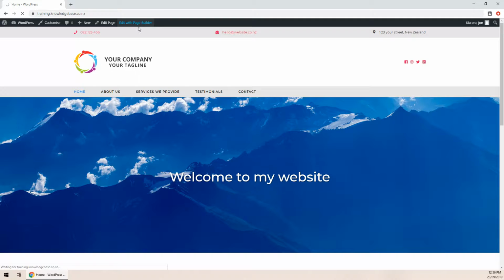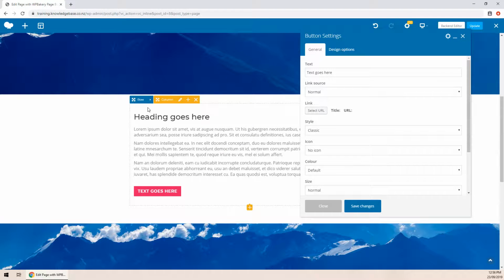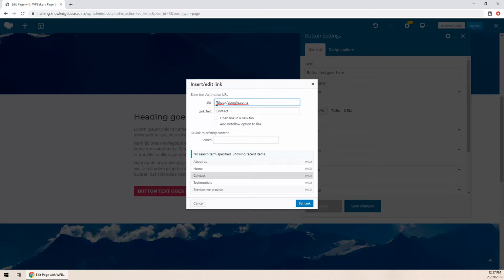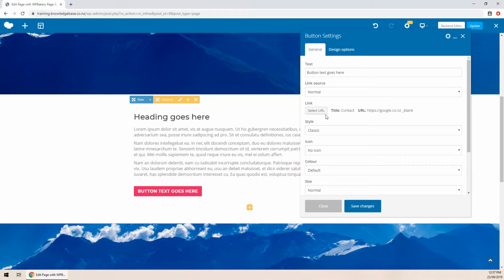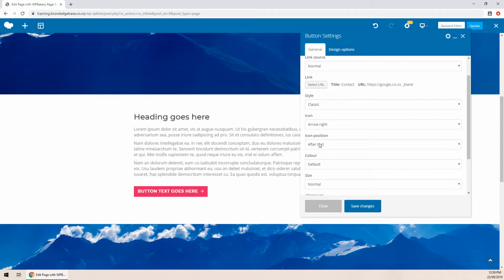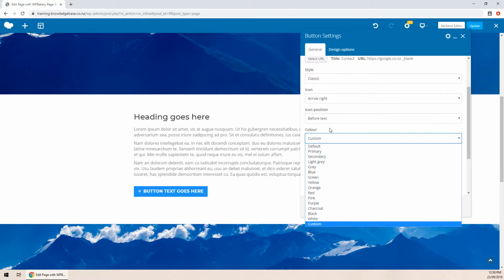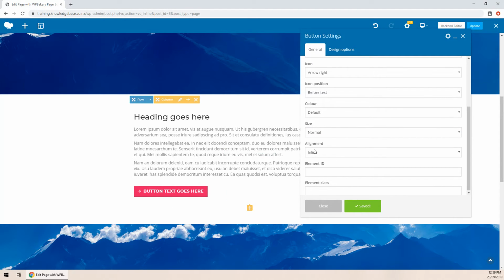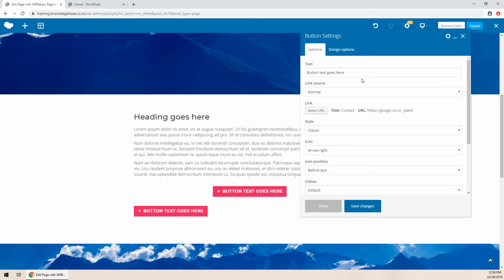Page builder - Button element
An in depth look on how to edit the button element in the page builder.